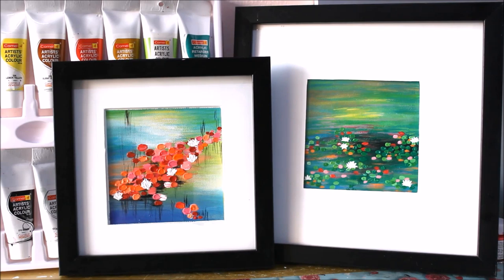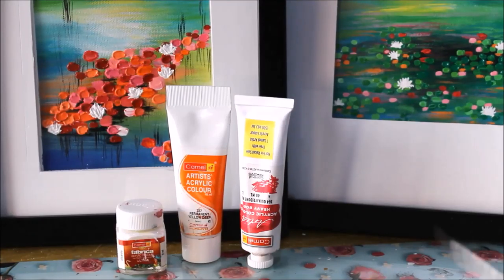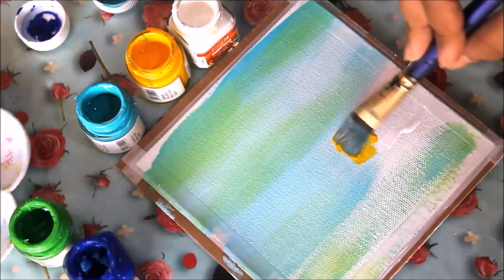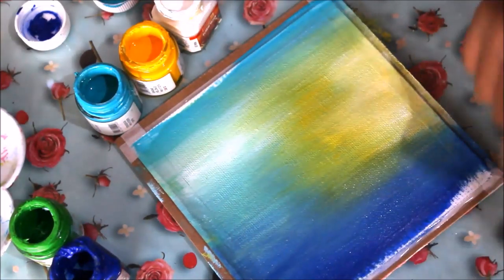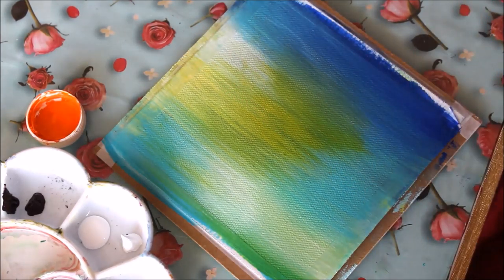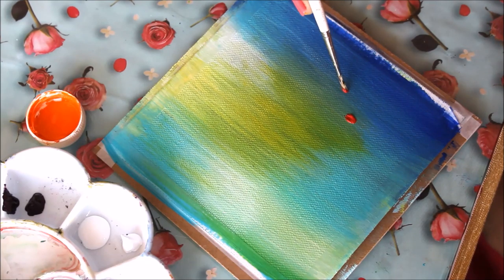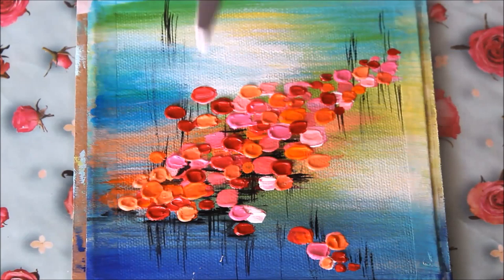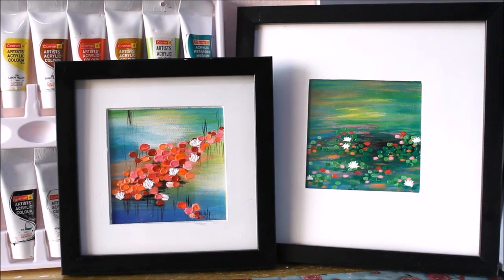WATERLILY ACRYLIC PAINTING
An Easy and Relaxing way to paint. This painting tutorial is all about relaxing and learning to paint by following the reference and placing colours. It will boost up your spirit and make you feel happy and confident. The best thing about this painting is there are no mistakes, its all colors and you. Have fun watching, learning and painting.
MATERIALS REQUIRED:
1) Acrylic colors
    Acrylic Color 12 Shades MEDIUM BODY
    Acrylic Color 6 Shades  HEAVY BOADY
2) Paint Brush
3) Painting Canvas Pack of 12 10 Oz (5" x 5")